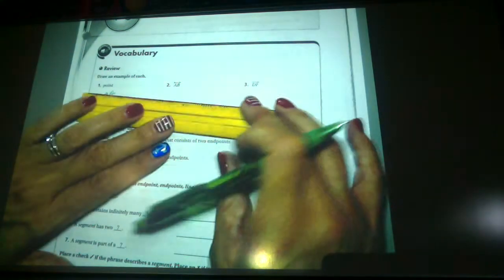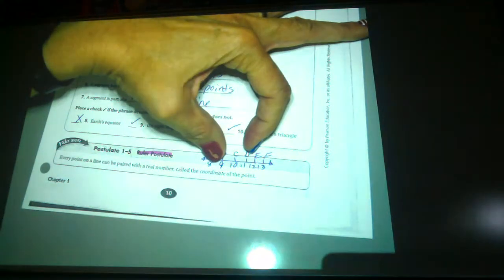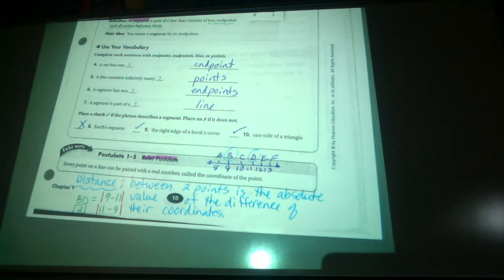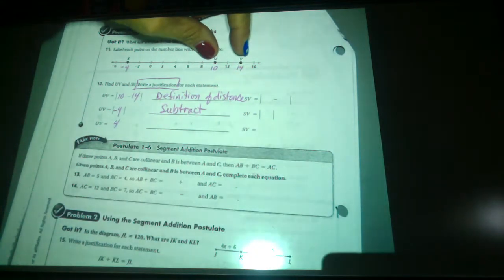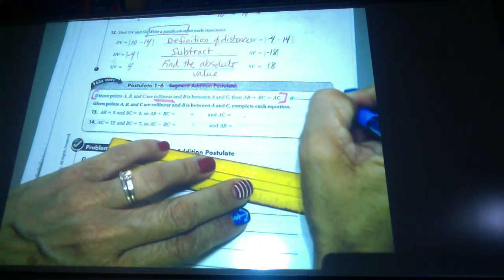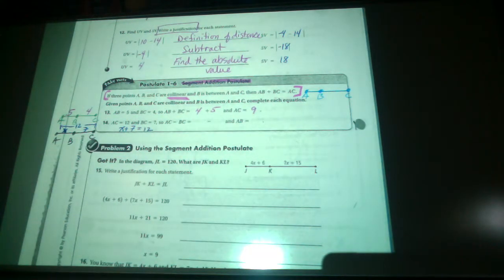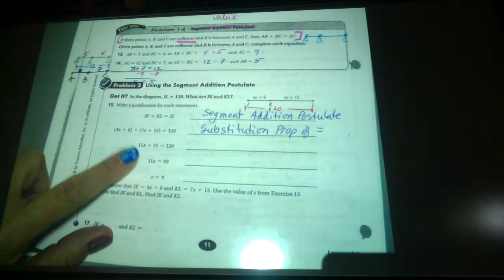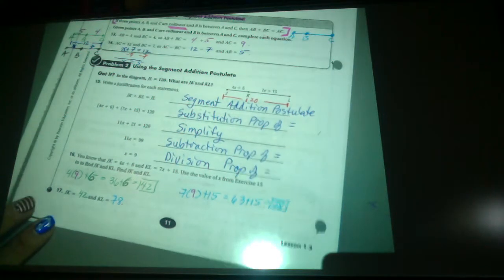Geo Lesson 1-3